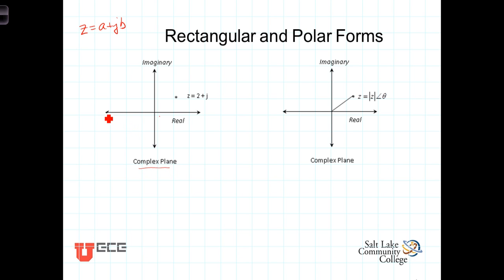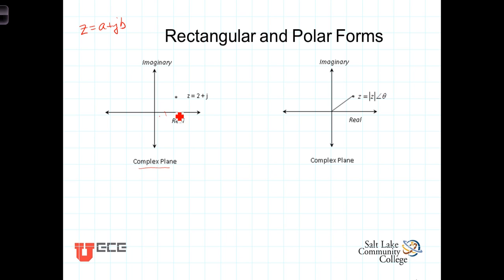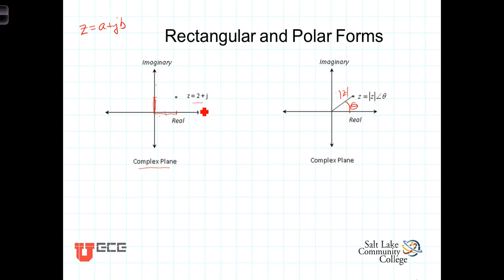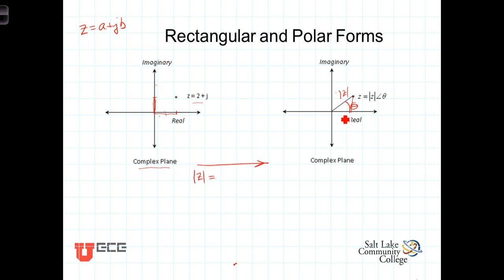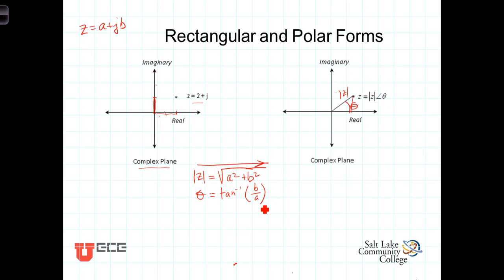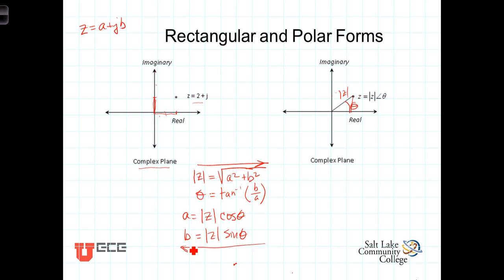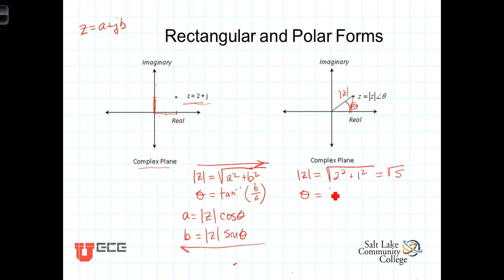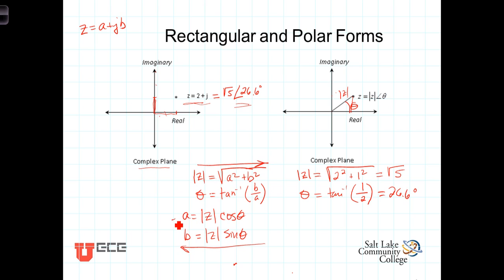L7 1 2Review Polar And Rectangular Forms